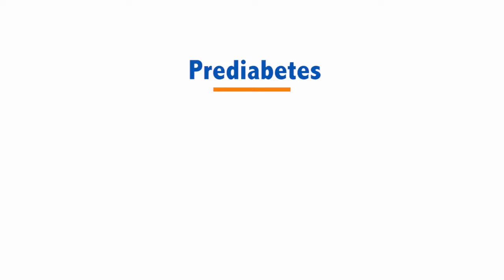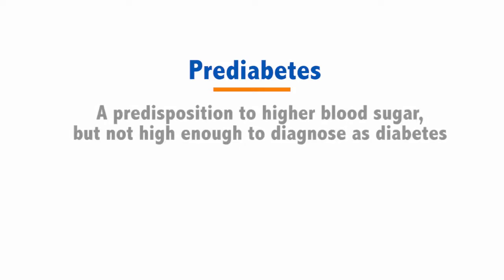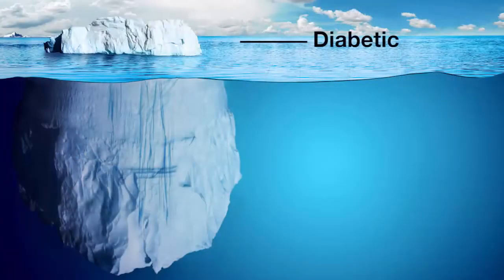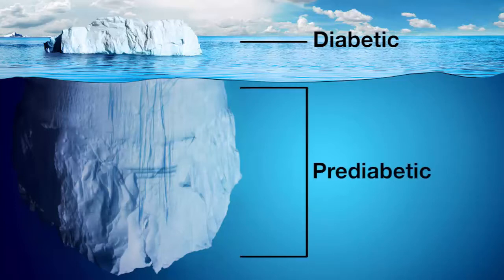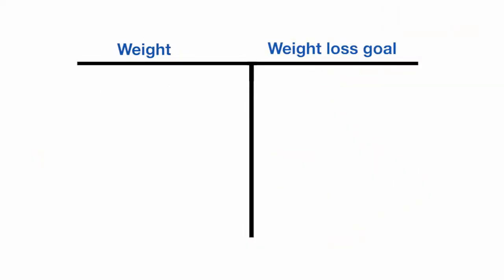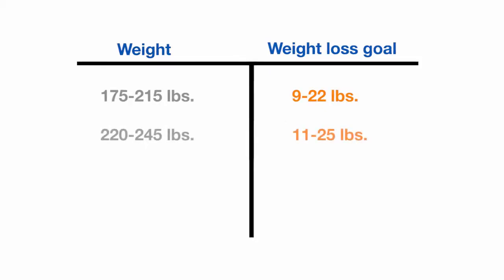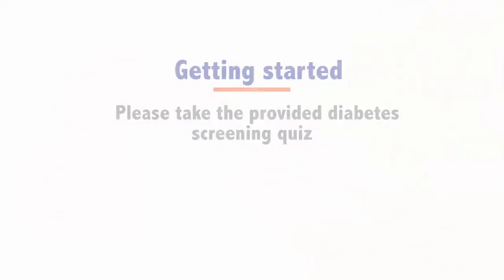Preventing Diabetes 1